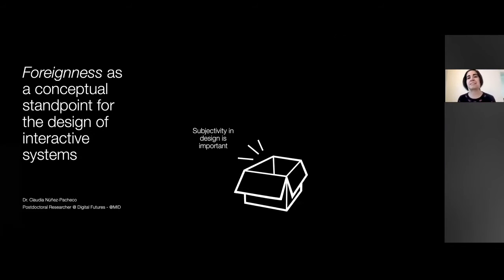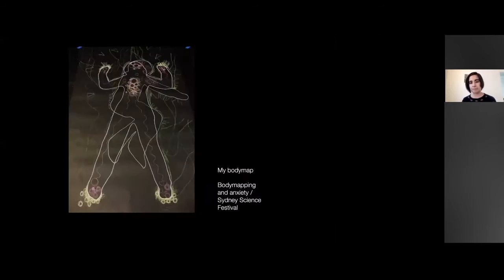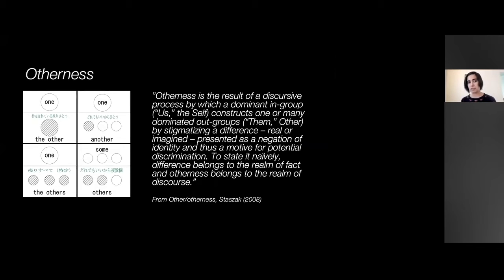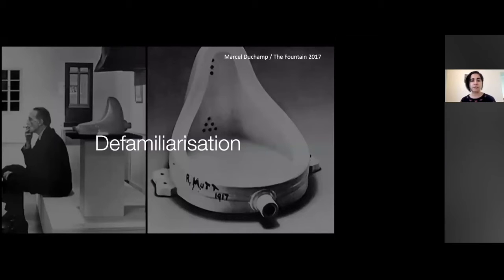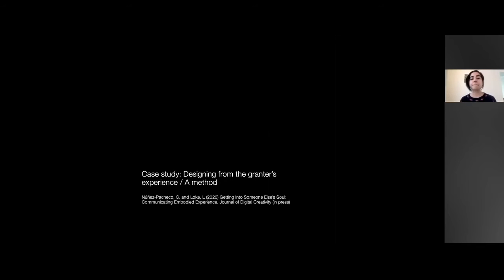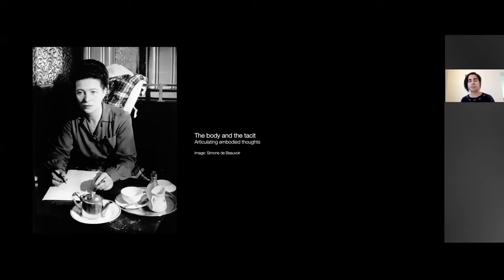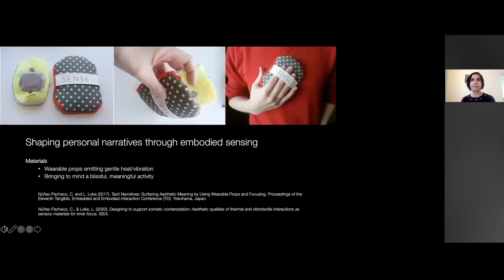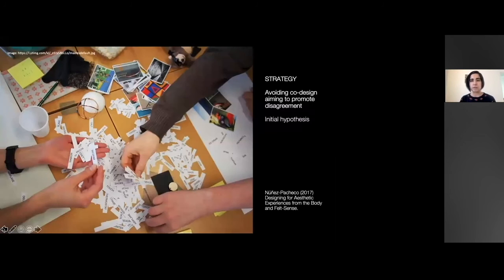Claudia Núñez Pacheco - Foreignness as a conceptual standpoint for the design of interactive systems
In this presentation, Claudia discusses the concept of foreignness in HCI research and how it offers opportunities to access new ideas in the context of crisis. Aspects related to estrangement and embodying otherness are exemplified through existing examples, including her work. As part of the talk, she will present her design methodology “Designing from the Granter’s Experience”, which shows how a piece of foreign experience can be transmitted through sensory tools.